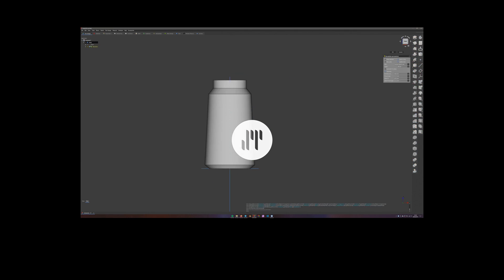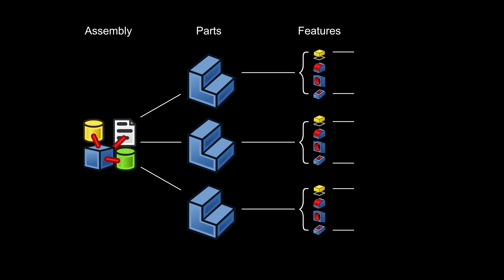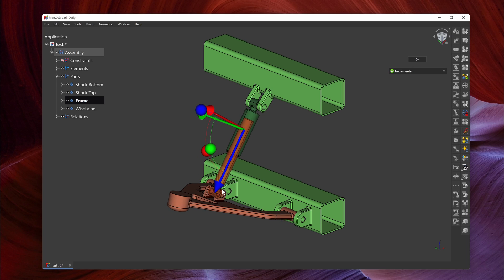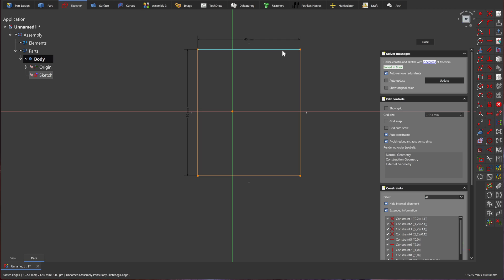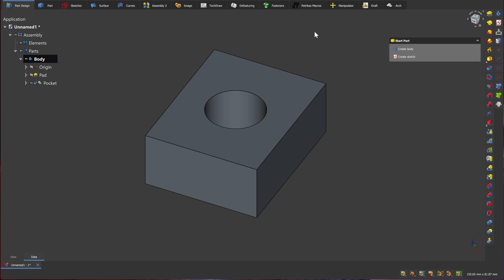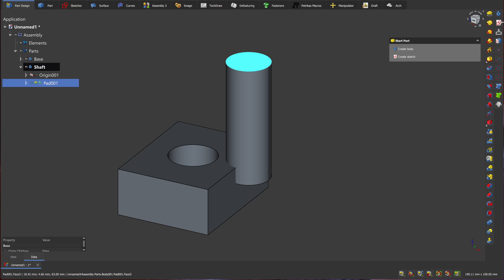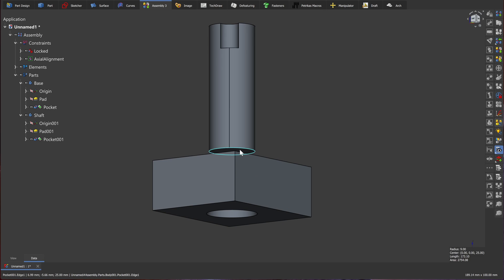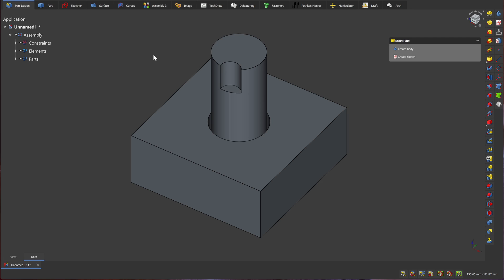3D CAD is easy! Introduction to Solid Modelling for absolute beginners.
What is Solid Modelling? How difficult is 3D CAD? What's the difference between poly modelling in Blender and Solid Modelling? What on earth is a sketch, a feature, a body and an assembly? It's important to know the answers to these questions before beginning your journey into the world of 3D CAD, and hopefully, I've answered them all.
Whether you're interested in learning SolidWorks, Catia, Autodesk Inventor, Autodesk Fusion360, OnShape, Solid Edge; the core concepts are very similar. Take your first steps with me! Included in the video you'll find an assembly example that I've made with FreeCAD.

00:00 - 00:30 Intro
00:30 - 01:33 3D CAD Structure
02:04 - 02:29 Sketch / 2D Drawing
02:29 - 03:00 Feature
03:00 - 03:29 Part / Solid Body
03:29 - 04:00 Assembly
04:00 - 13:36 Example using FreeCAD